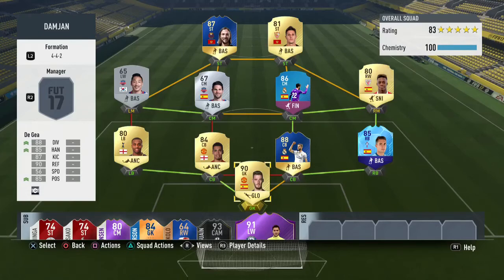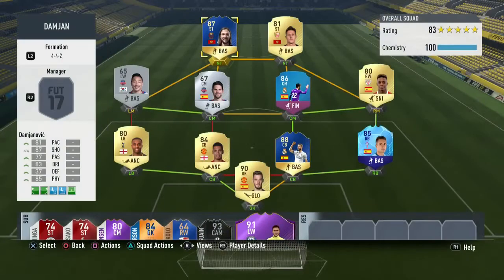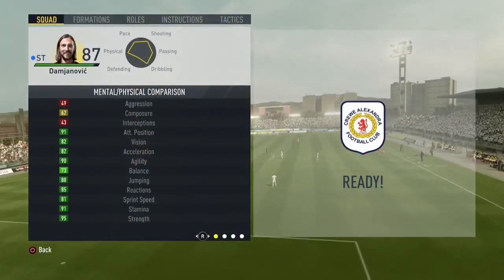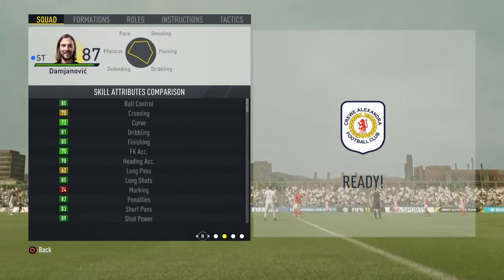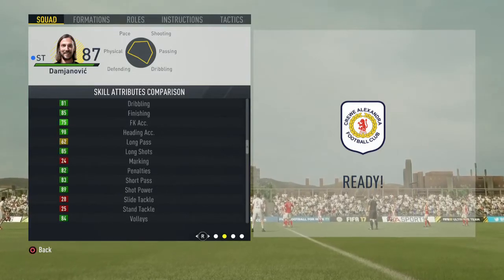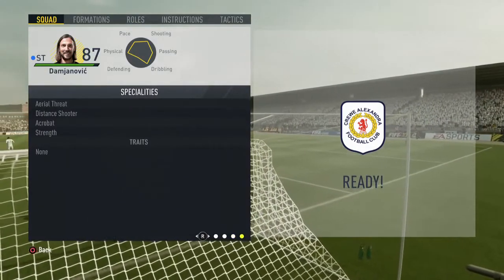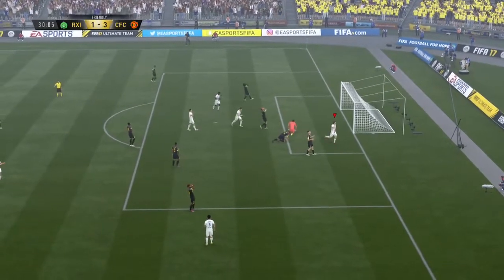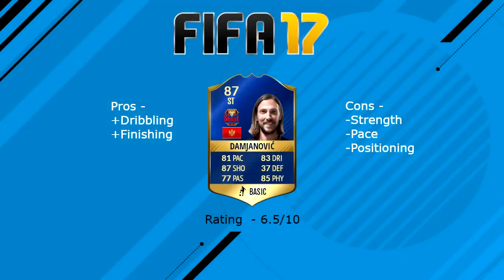FIFA 17 TOTS DAMJANOVIC (87) PLAYER REVIEW! w/In-Game Stats & Gameplay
FIFA 17 TOTS DAMJANOVIC (87) PLAYER REVIEW! w/In-Game Stats & Gameplay Team of the Season Damjanovic Rest of the World TOTS Player Review RyanhPC